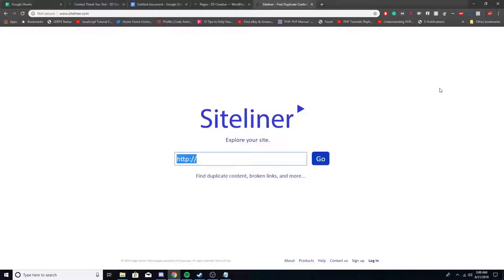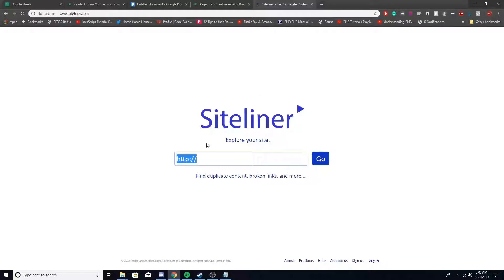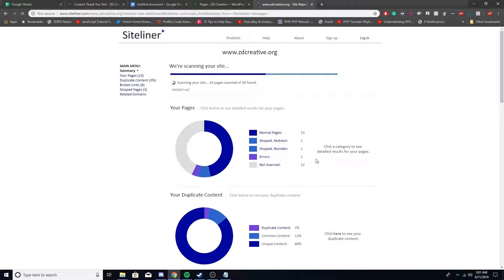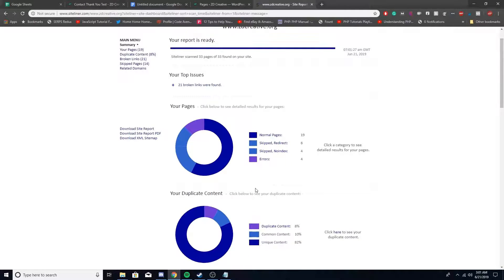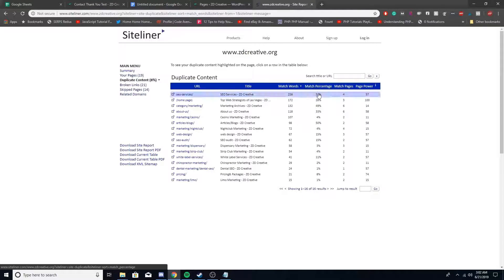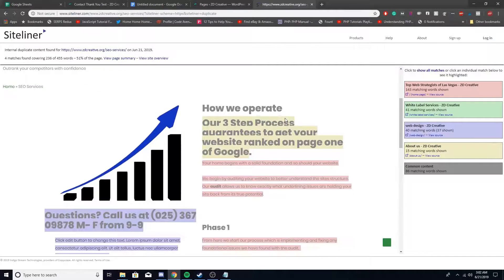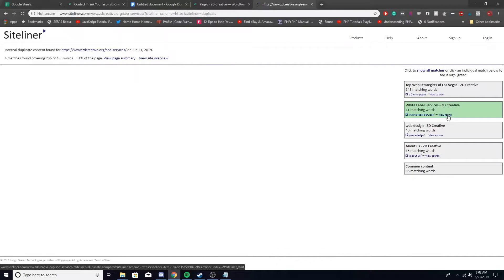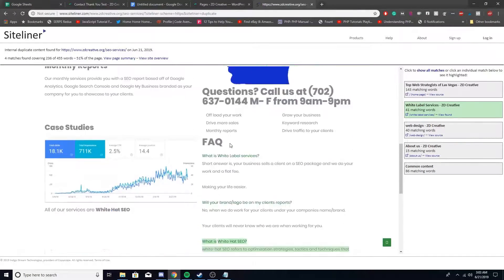How To Use Siteliner To Find Duplicate Content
In this video, I go over how to use Siteliner to find duplicate content on a website

With ClickFunnels’ new One Funnel Away Challenge, you can have your funnel up, running, and optimized in just 30 days! Join the next One Funnel Away Challenge for just $100